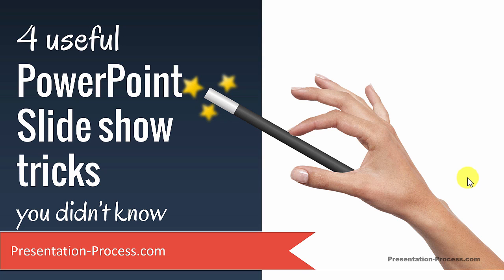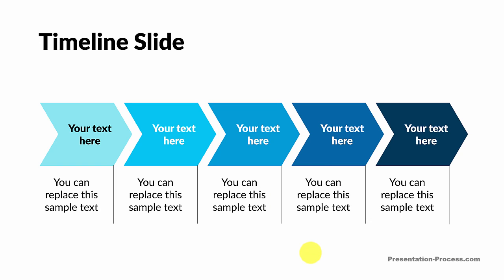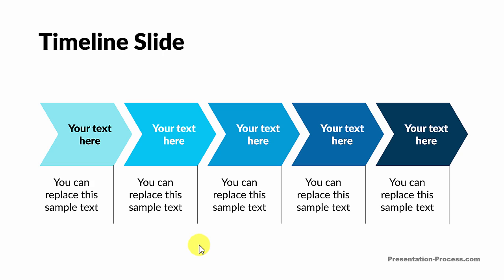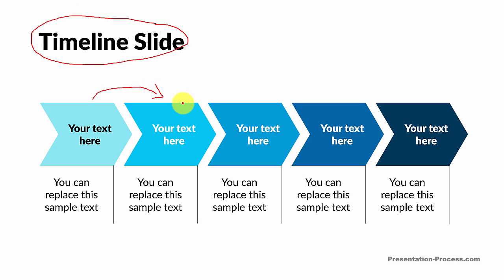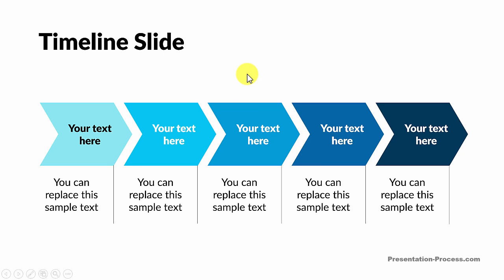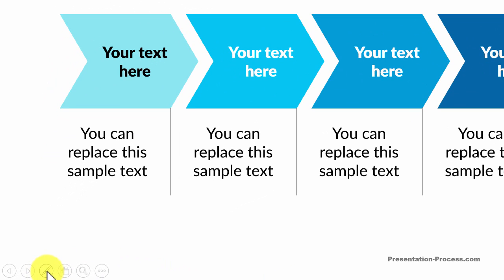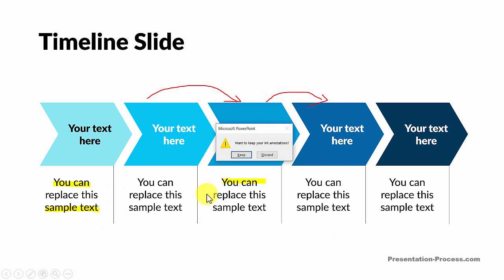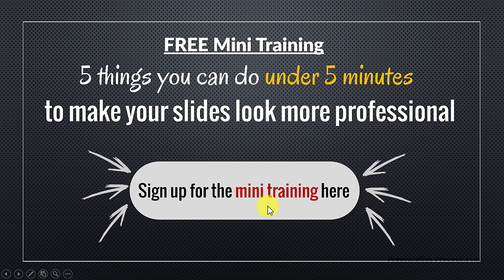4 useful PowerPoint Slide Show tricks you didn't know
Learn 4 useful  PowerPoint Slide Show tricks to deliver your business presentations with impact. These tricks are not usually known to business presenters.
The 4 tricks you will learn in this video are:
1. How to zoom into your images in slideshow mode
2. How to convert your cursor into laser point
3, How to convert your cursor into a pen and finally
4. How to highlight certain part of your slide using Highlighter tool in the slide show mode in PowerPoint.

These tricks take less than few seconds to understand and can make a significant difference to the way you make your business presentations. These techniques will also come in quite handy during your recorded videos too.
It is your comments that will encourage us to post more such videos.